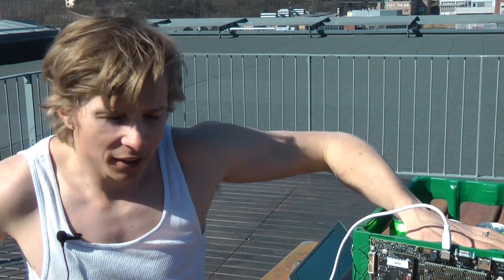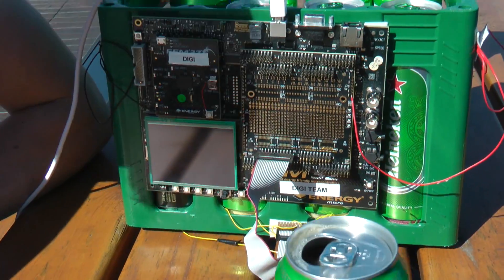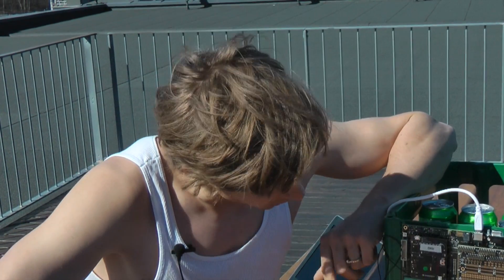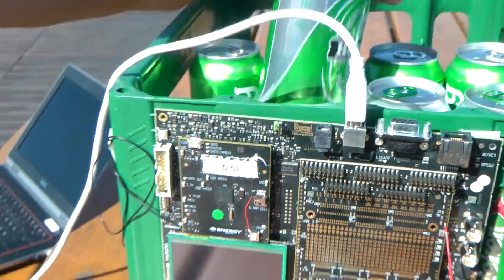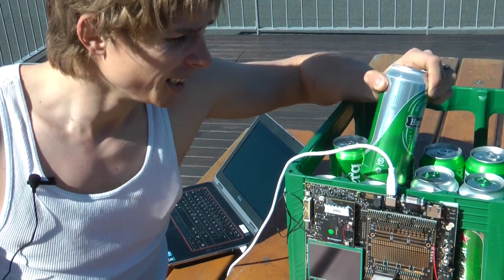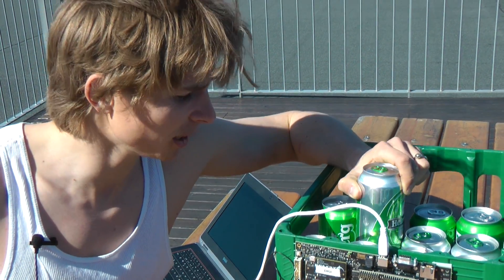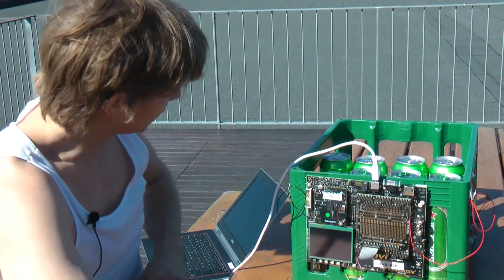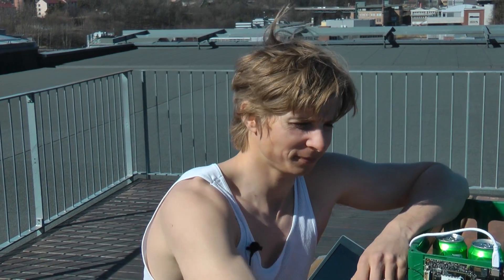Hack-a-Gecko project: Beer temperature tester using EFM32 Giant Gecko DK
How can you tell which beer is cold enough and others are not? The project is designed to find which beer has the best temperature to drink at the moment. The team used 24 LM35 Precision Centigrade analog temp-sensors mounted at the bottom of the beer case to measure the beer can temperature. The sensors were then connected to the EFM32 Giant Gecko development kit.

The beer temperature tester shows the actual temperature of each beer on the on-board TFT display, and also features an automatic alarm which gives a notice that a beer reaches the perfect temperature. If you want to learn more about this project, please visit our forum